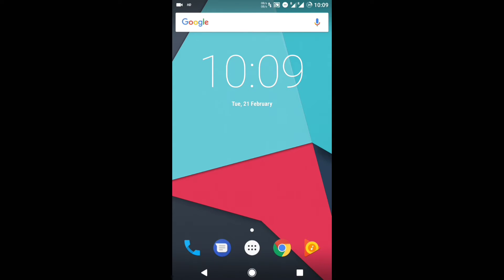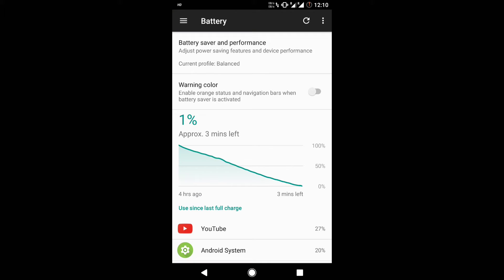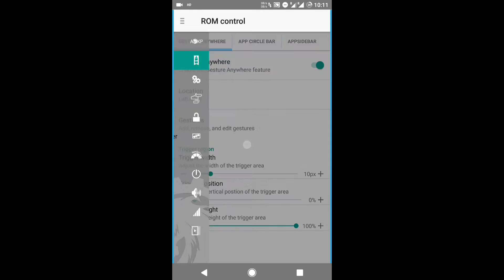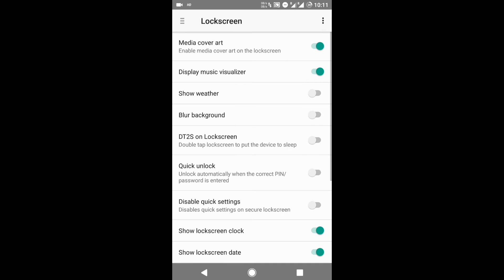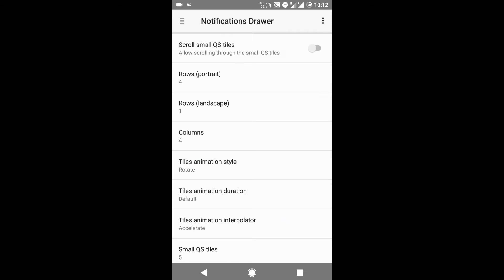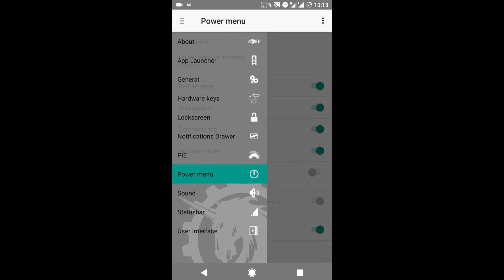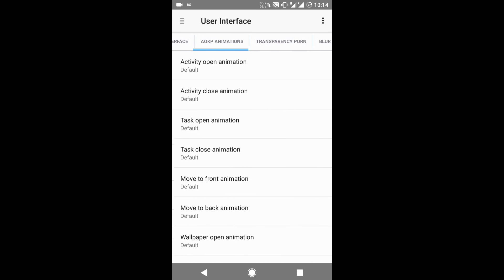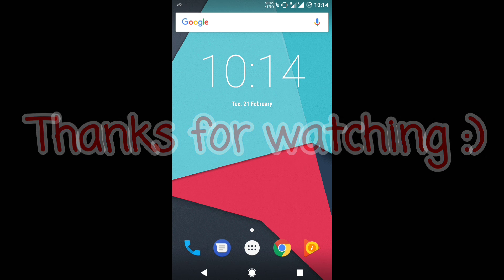Best battery backup for Yureka & Yureka+ | AOKP Rom | Android N 😍😍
In this video I had given u a brief description and overview of the AOKP N Rom for Yureka and Yureka+ based on Android v7.1.1

Thanks to PreetPatelCMDev for developing this Rom for us 😊🤘

Hit 👍 if found this helpul and useful